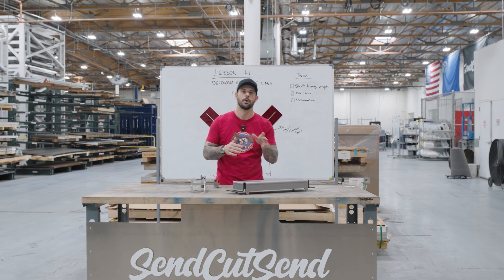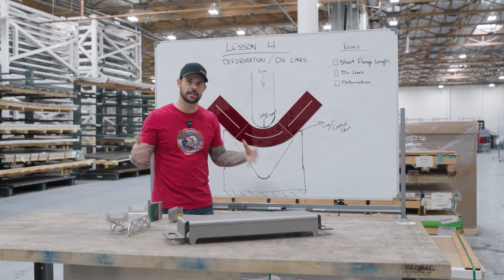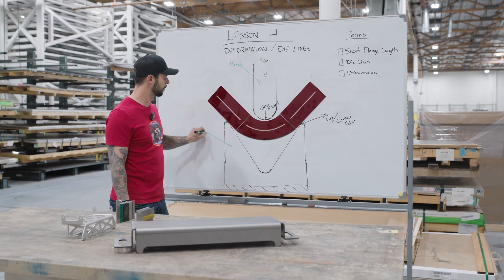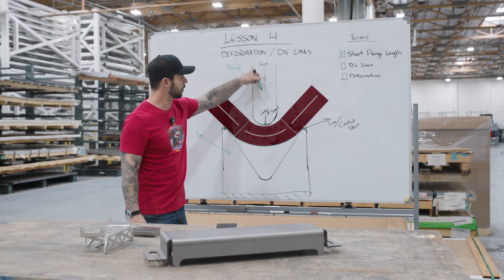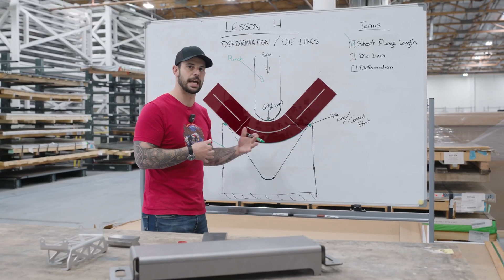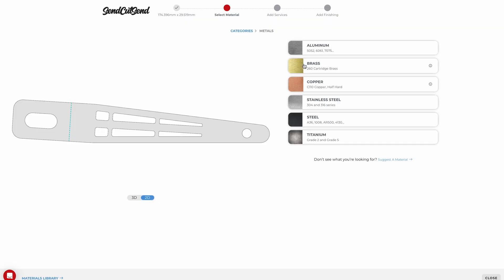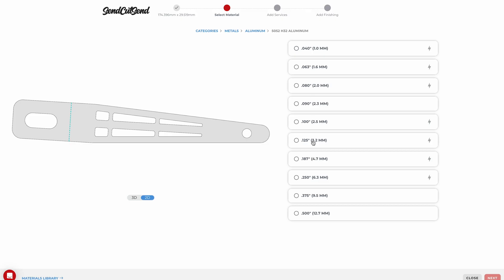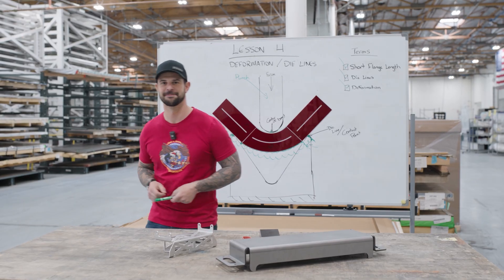Why Does Sheet Metal Look Like That? - Episode 4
In Lesson 4 of our bending series, Jake breaks down how the punch and die work together to create bends, what short flange length means, and why getting that three-point contact is important to have a successful bend. He also walks through how deformation happens between die lines and what that means for your parts.

Jake shows you what to look for when ordering bent parts through SendCutSend. Our system automatically flags potential deformation zones during the upload process—giving you the chance to modify your design or proceed with awareness of possible imperfections. It’s all about helping you achieve precision, consistency, and clean results with every part you create.

⏱️Timestamps⏱️
00:00: Intro
00:51: What is the punch?
01:04: What is a die?
01:43: Three points of contact
02:24: Die lines
03:50: Deformation